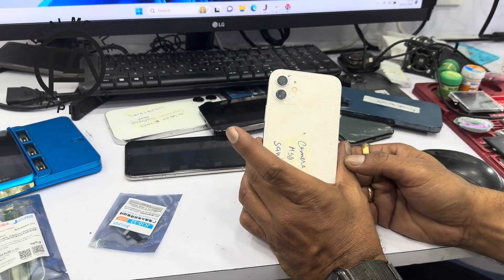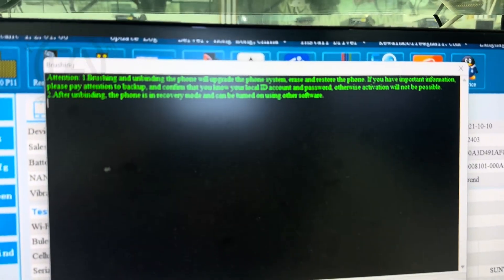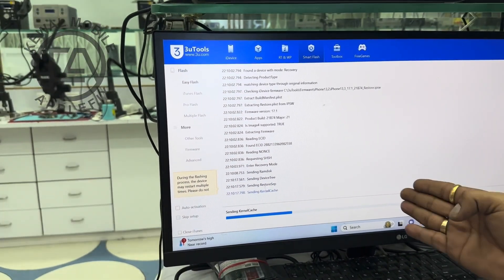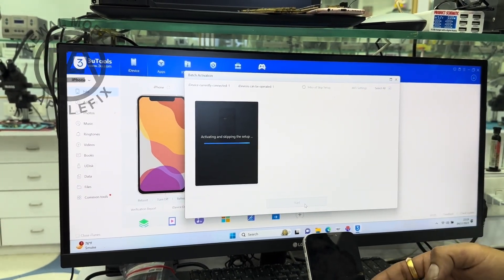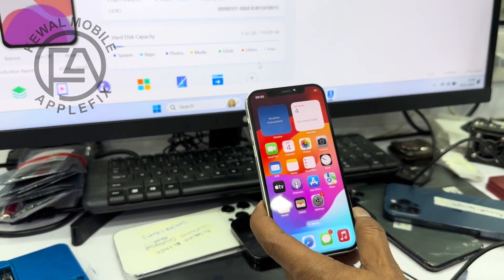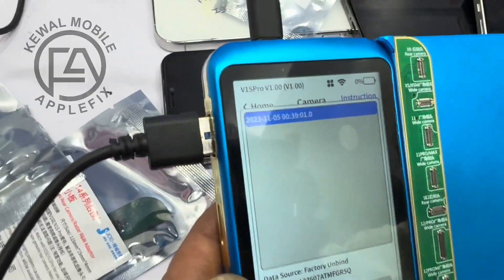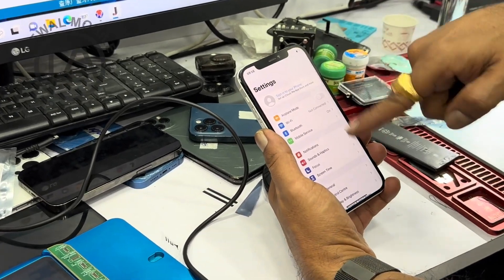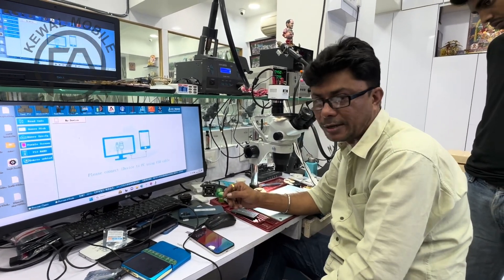Change Camera Without Original Camera | Easy Process | By Shankar Jethwani | iphone 12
HELLO GUYS, WELCOME TO MOBITECH INSTITUTE.
In this video you learn how to change camera of iphone 12 without original camera.